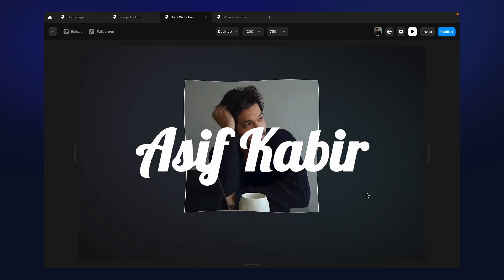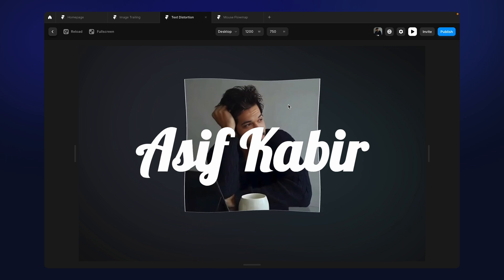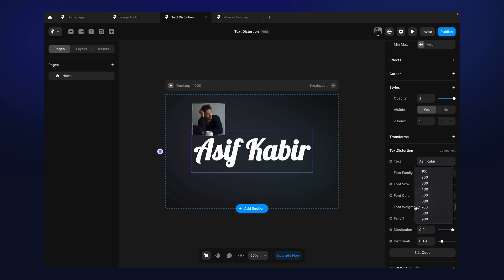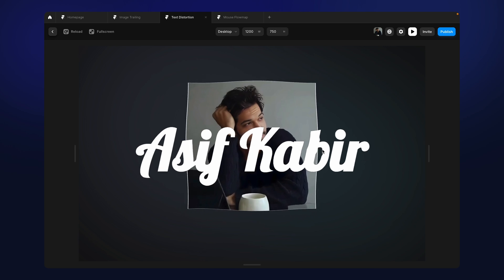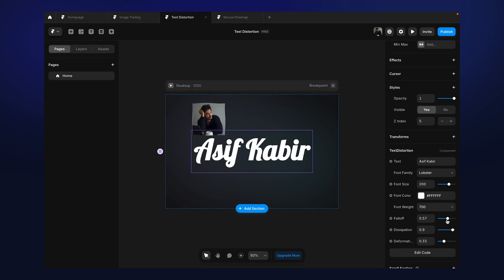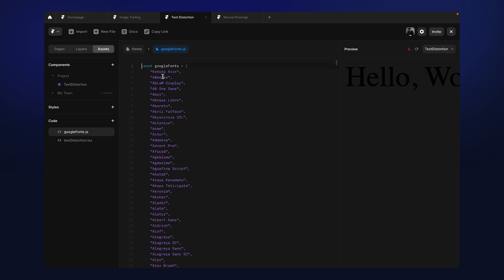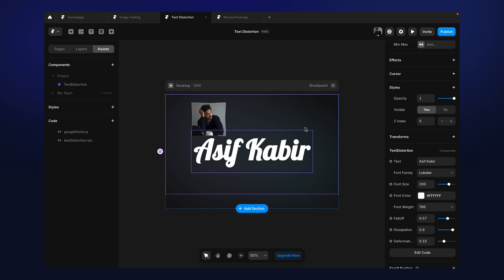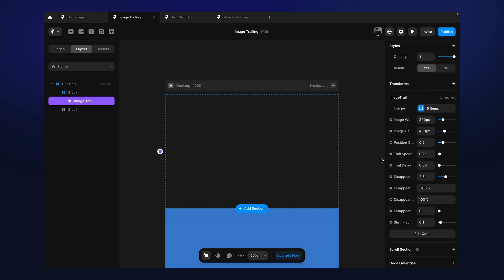The OG Text Distortion - WebGL in Framer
Have any questions?